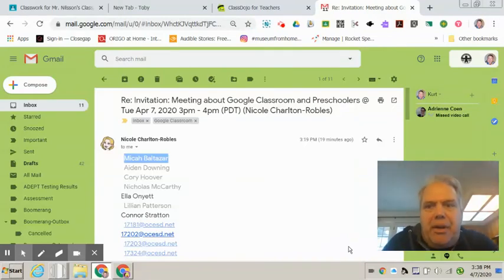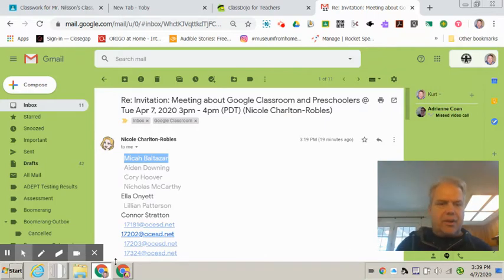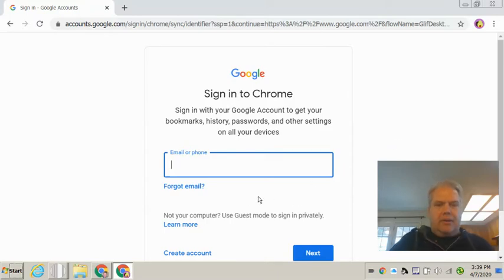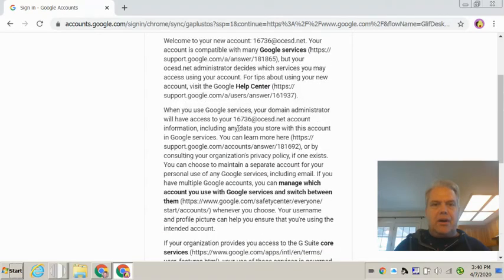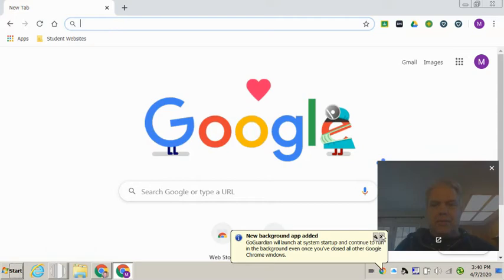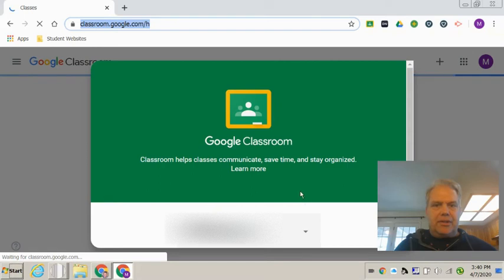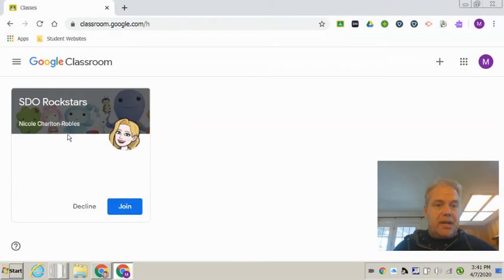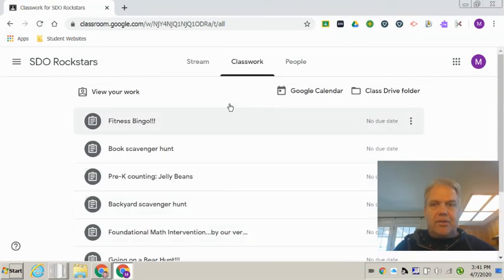Onboarding SDO Students to Google Classroom